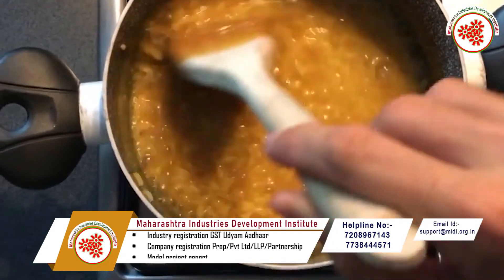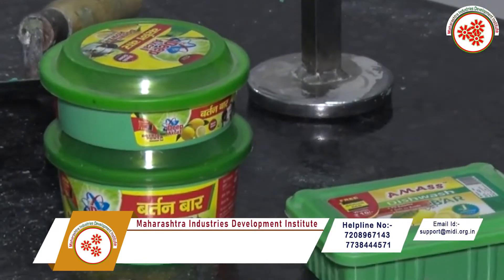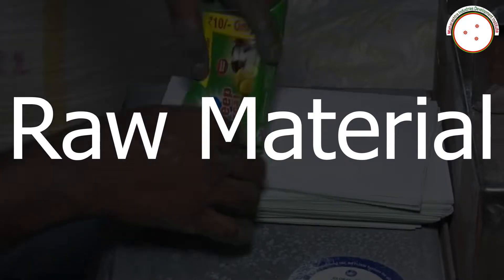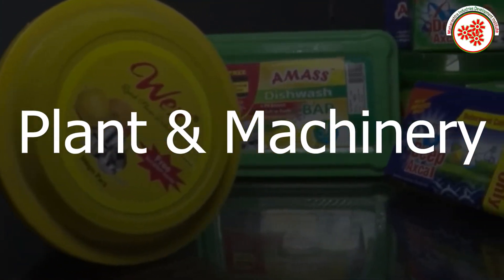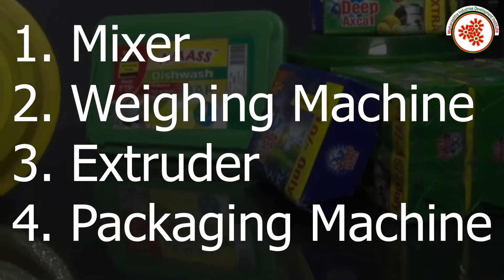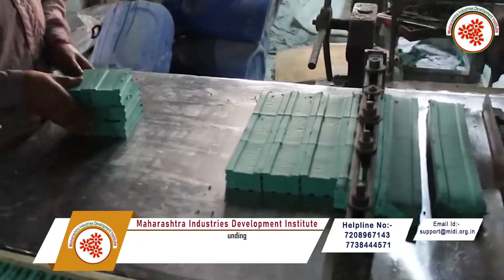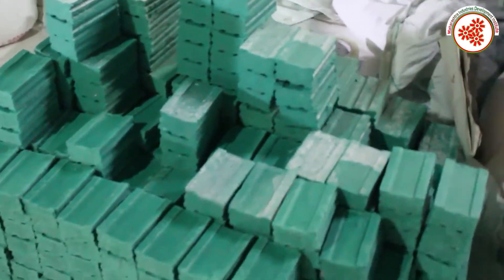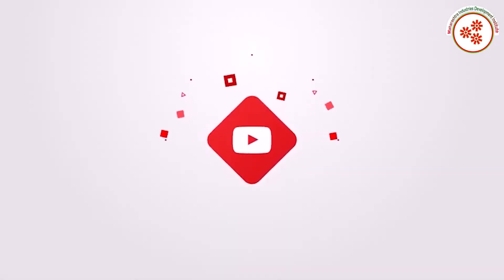Dish Wash Bar Manufacturing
The majority of soap bars that you can use for dishwashing use natural, non-toxic ingredients. Dishwash Bar Manufacturing Business is a profitable venture in small scale industries as A single ​soap bar can also last for more washes than liquid soap, as you can easily pour out too much every time you do the dishes. In thbis video, we will share the details about Dishwash Bar Manufacturing Business.

Topics covered in Dishwash Bar Manufacturing Business:
* Raw Material
* Machineries required in making dishwash bar  etc .
* Process involved in Dishwash Bar Manufacturing

For more queries and more information, we also provide a Model Project report(Ask for Detailed Project Report).Know more about Maharashtra Industries Development Institute (MiDi),